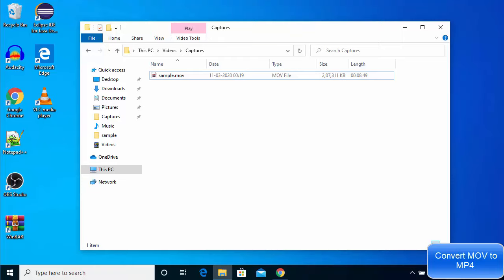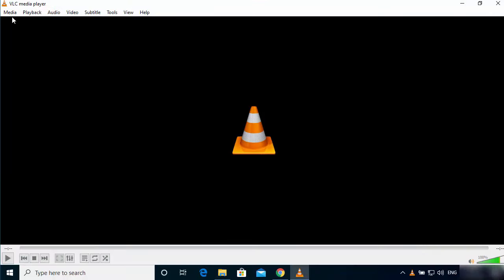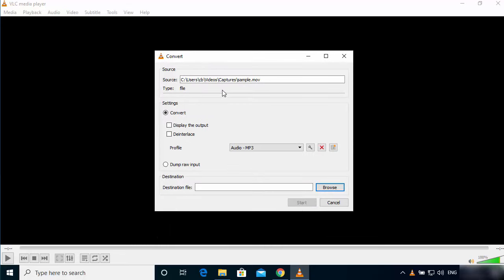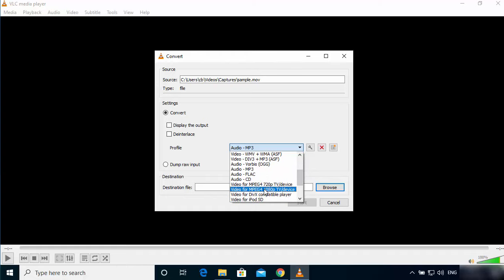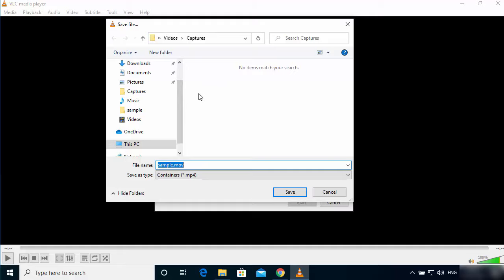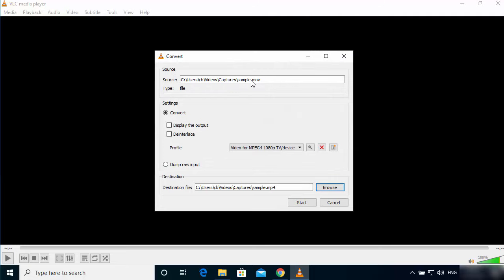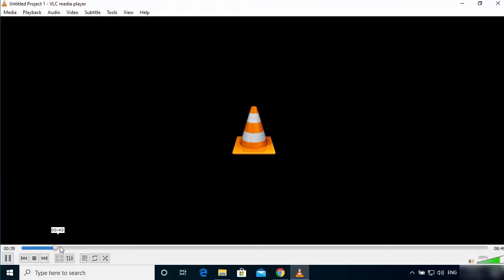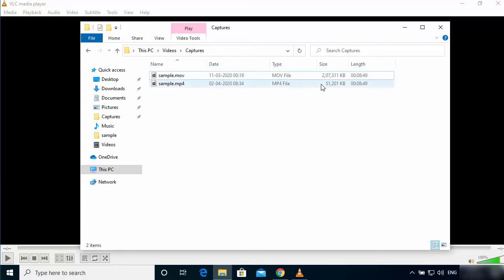How to convert .MOV to .MP4 using VLC Media Player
In this video How To Convert MOV to MP4 with VLC Media Player. so let us see How To Convert Video Files to MP4 with VLC .